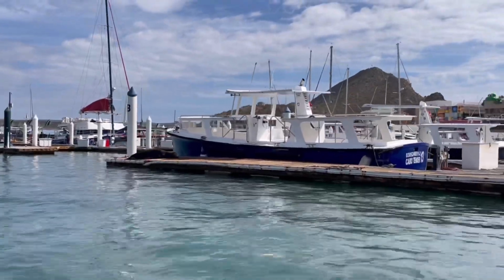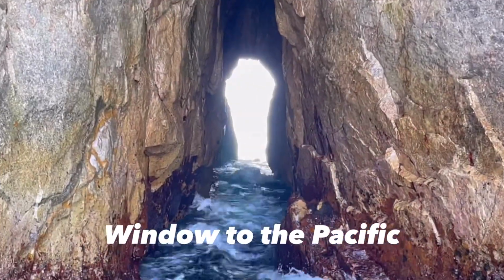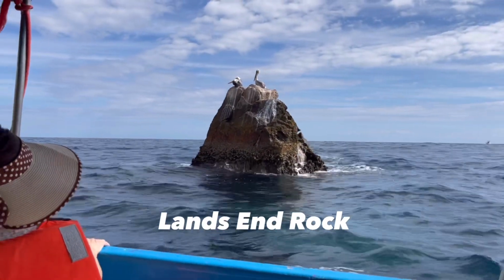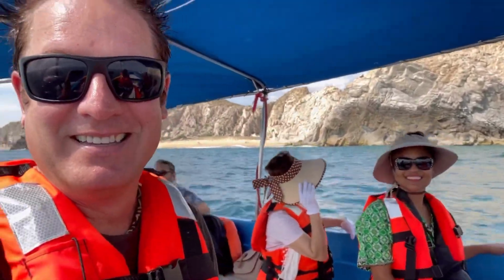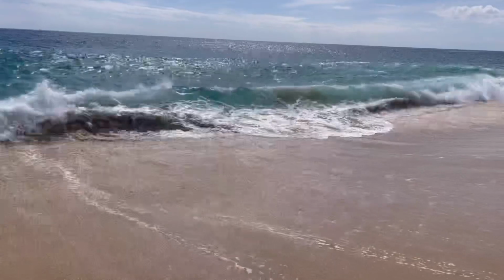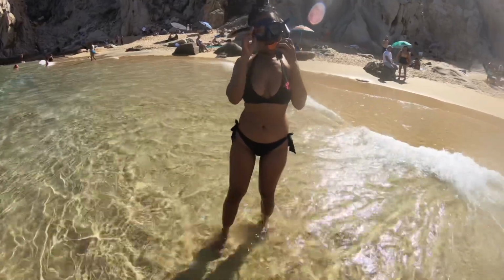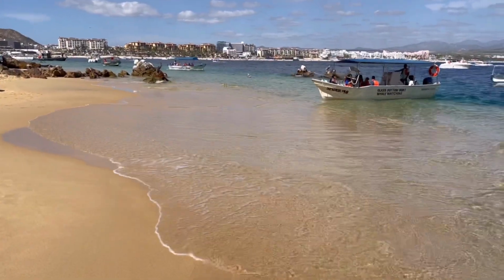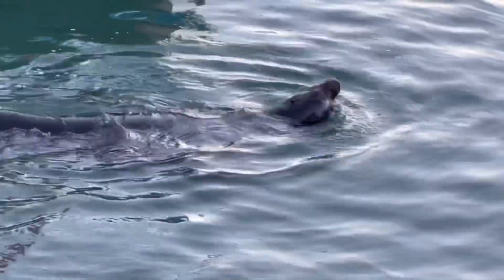Cabo San Lucas: The Legend of Pancho the Sea Lion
As we arrive in Southern Baja California, in Cabo San Lucas, we hook up with Cabo Premier Tours to go see the most famous sites as I personally am hoping to see “Pancho” an infamous Sea Lion I’ve read about for years….

Last Flight by Tellent Studio
Connect with The Rock Star Crew at Cabo Premier Tours for bookings, they’ll take care of you guys, they had a great service and the best price when I was scouting everything out.

Cabo Premiere Tours (Search their Facebook Page)
“Rock Star Crew” -Pedro